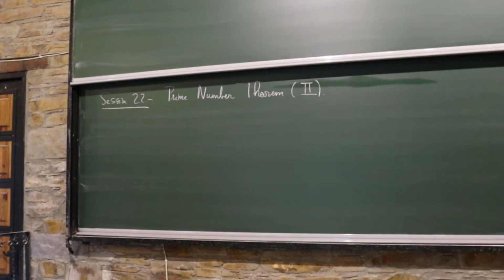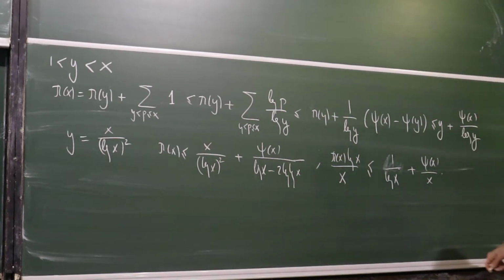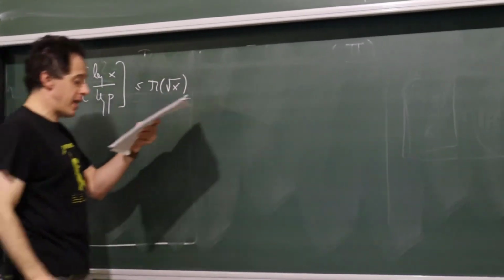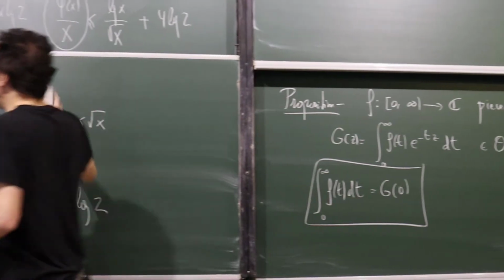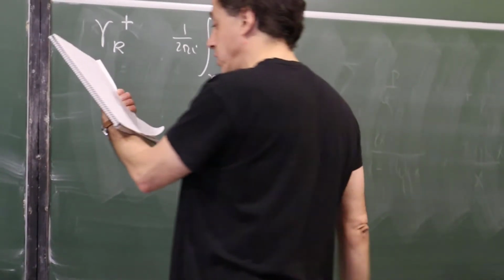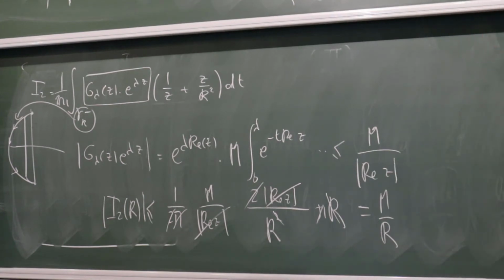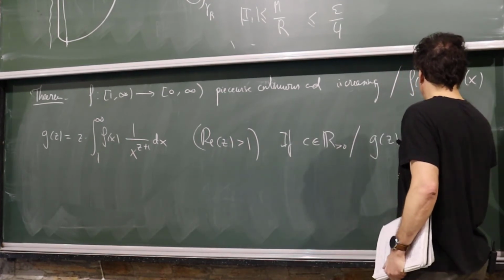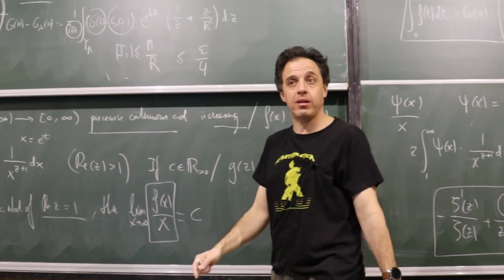Online Course # 22 - Complex Analysis (Prime Number Theorem (II)) by Jorge Mozo Fernández